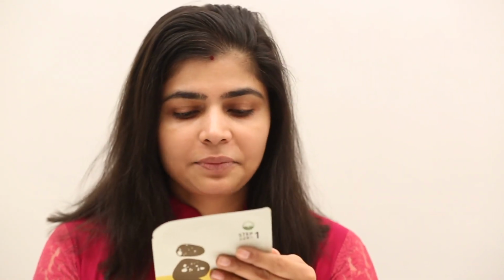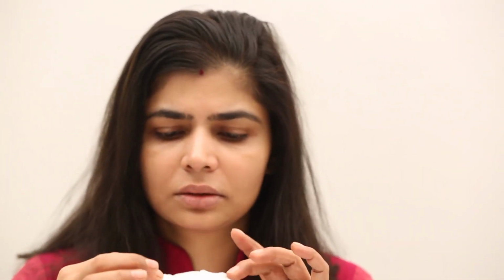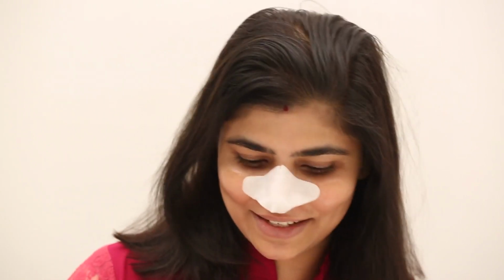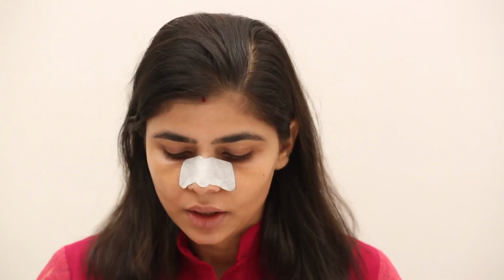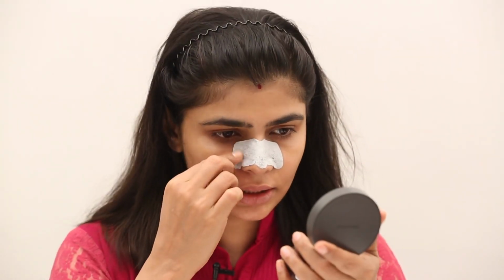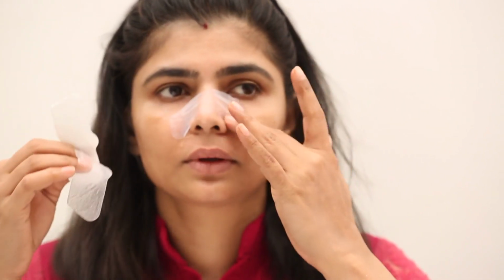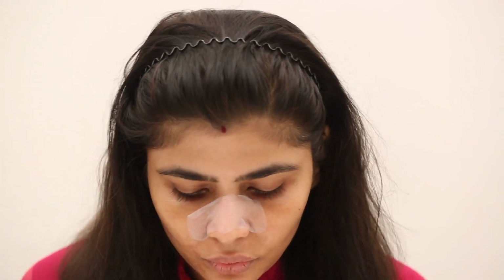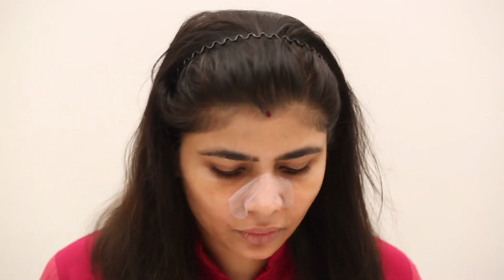INNISFREE INDIA HAUL - Part 2